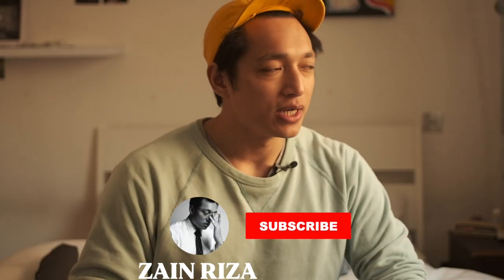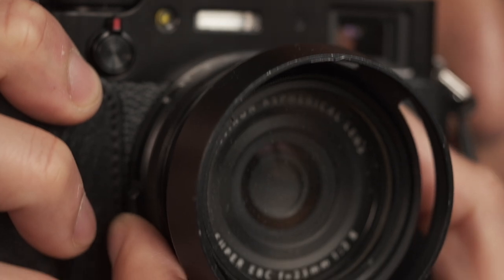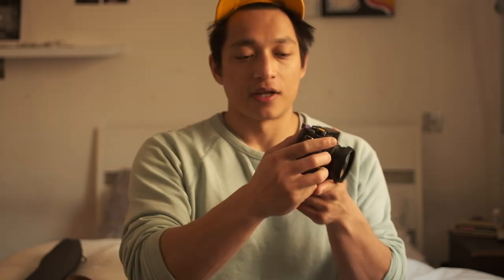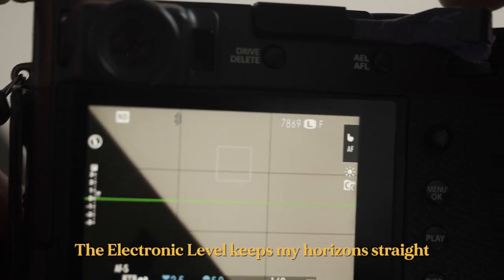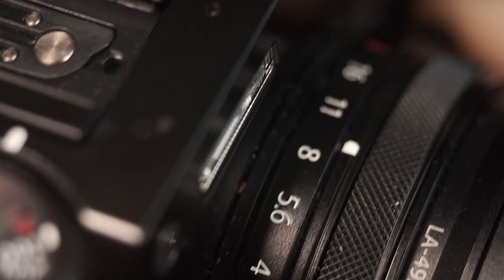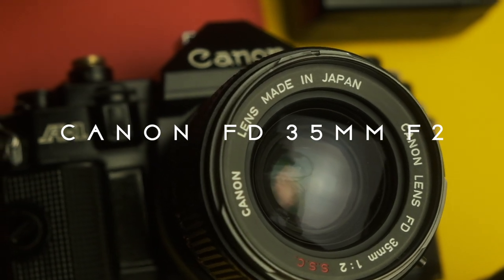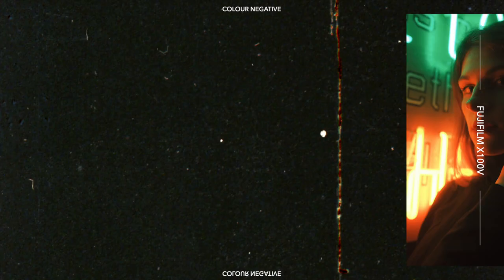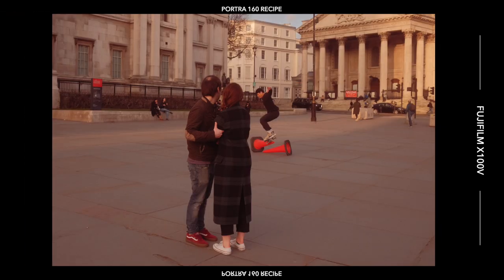Fujifilm X100V// Custom Set-Up Optimised For Street Photography + Favourite Film Simulation/ Recipe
49mm Black ProMist Filter
49mm Lens Cap

5 in 1 Reflector
Short Shutter Release Cable

Colour Developing Chemicals:
1L Brown Glass Bottles for chemical storage